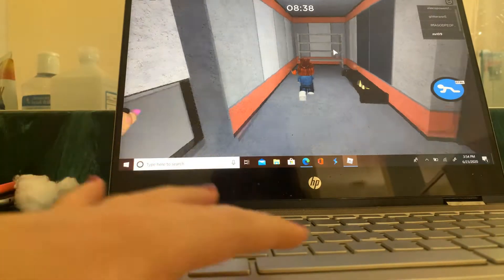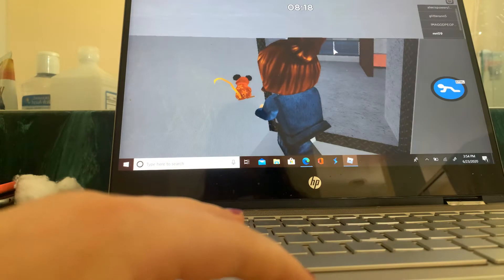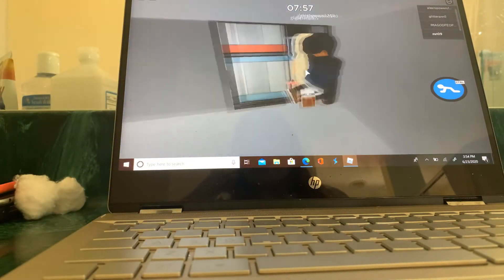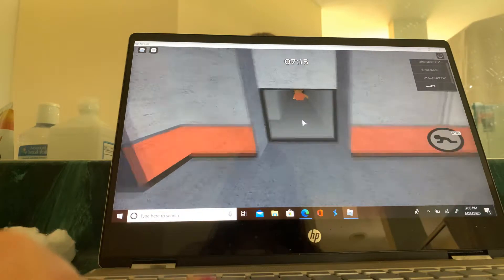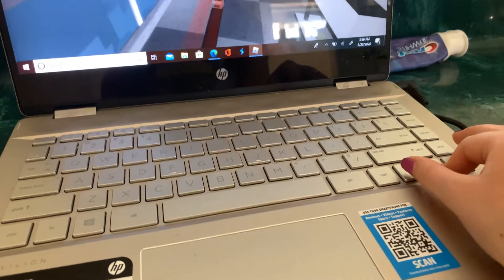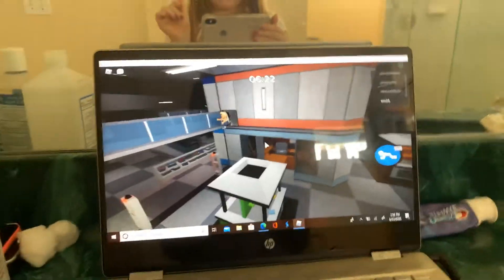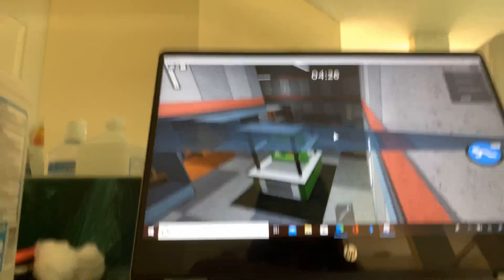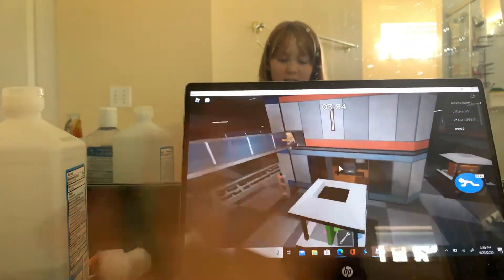How to do piggy mall glitch